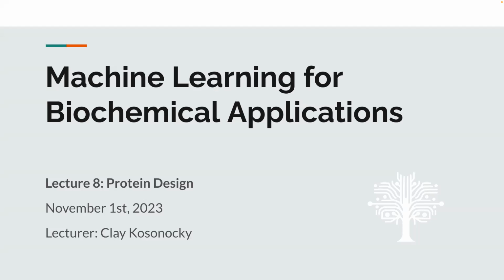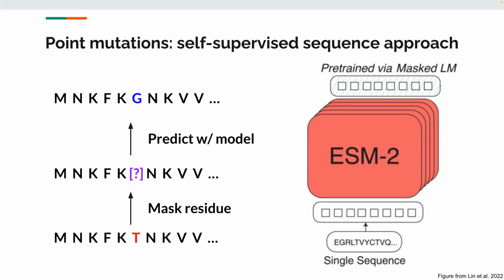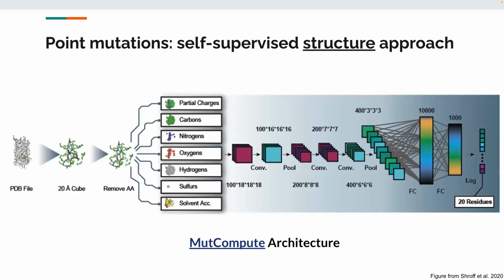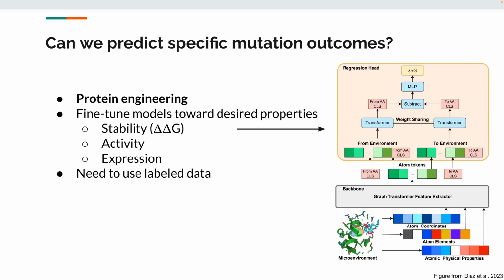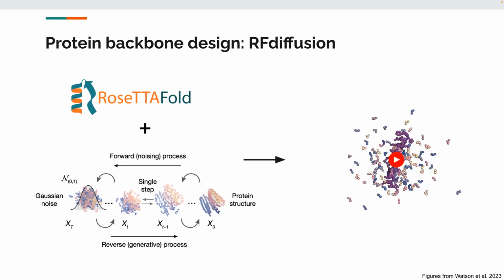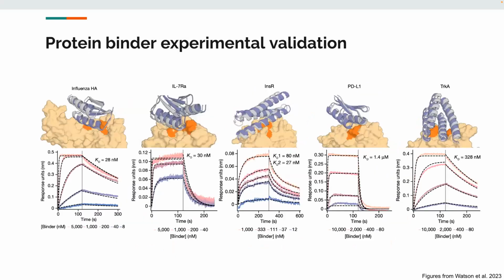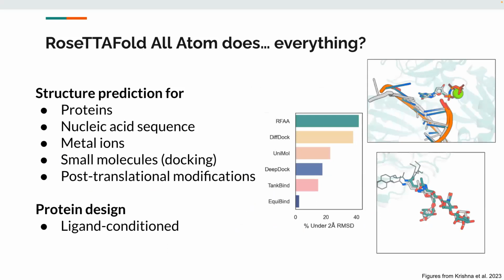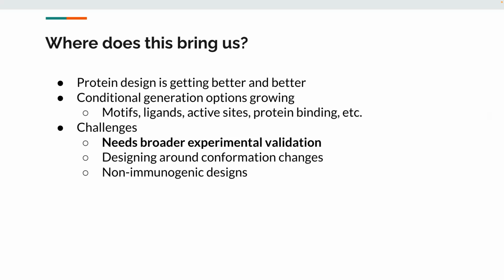BioML Fall 2023 Lecture 8 - Protein Design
The BioML Society at the University of Texas at Austin presents a graduate student-run lecture series on the application of machine learning to chemical and biological problems.

This lecture is taught by Clayton Kosonocky, a PhD student in the Ellington & Marcotte Labs who is performing research on using machine learning for annotating and predicting small molecule functionality through machine learning.

Content covered:
- Why protein design? (and how?)
- Point mutation models (ESM, MutCompute, Stability Oracle)
- Span redesign models (ESM, ProteinMPNN)
- De novo design (RFdiffusion, ProteinMPNN)
- Recent breakthroughs in structure prediction and design (RFAA, AlphaFoldAA)
- Limitations

Note:
There are a few instances when a discussion breaks out from an audience question. Unfortunately, these were not picked up by the microphone. There were also some technical difficulties with recording the lecturer via the camera. We apologize for the inconvenience!